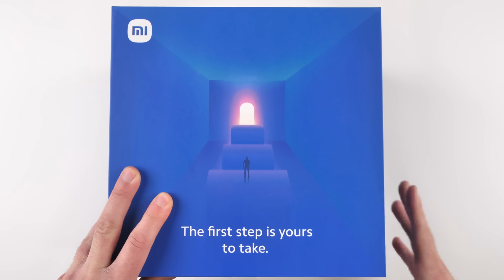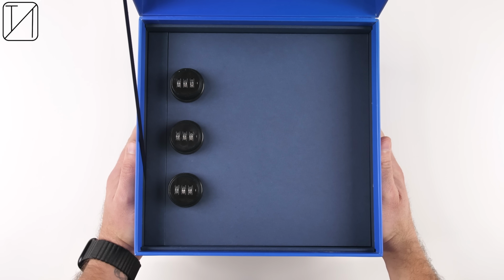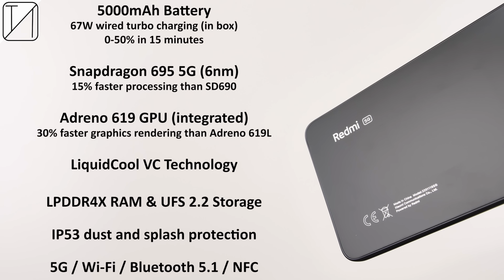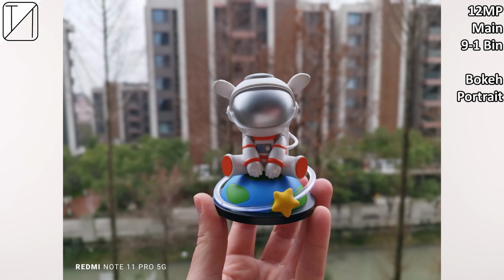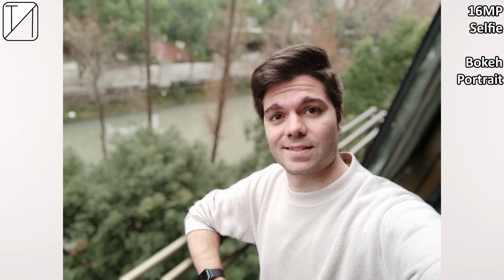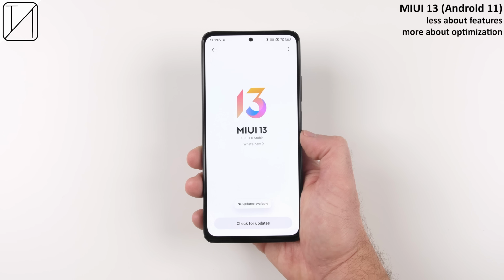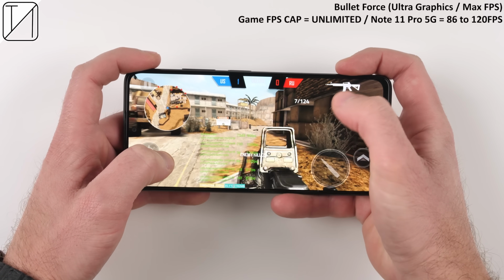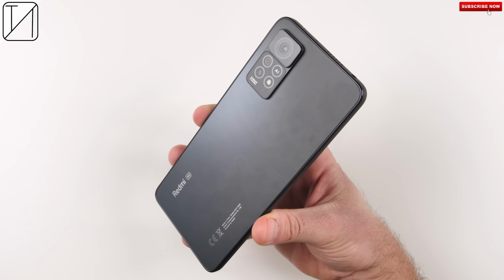Redmi Note 11 Pro 5G (Global Version) Unboxing and Review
Mi-Stery Challenge, Unboxing, Design, 120Hz AMOLED Display Test, 120FPS Game Test with FPS Counter, Dual-Speaker Test, AnTuTu Benchmark Results, and Camera test - This is my Unboxing and Review of the Redmi Note 11 Pro 5G (Global Version).

00:00 - Mi-Stery Challenge Unboxing
01:23 - Unboxing the Device & Price (Global)
02:00 - Design
02:19 - Hardware Specs
02:40 - Back Cameras Specs & Picture and Video Review
03:50 - External Features
04:12 - Selfie Camera Specs & Picture and Video Review
05:00 - AOD and Fingerprint Sensor
05:05 - Display Specs & Features Incl. 120Hz Refresh Rate Test
05:40 - Software Overview (MIUI13 + Android 11)
05:56 - RAM and Snapdragon 695 Specs
06:23 - AnTuTu v9 Benchmark Results Compared to other Chipsets
06:31 - 120FPS Gaming Test with FPS Counter (Bullet Force)
06:52 - Speaker Test while Gaming
07:03 - Final Verdict